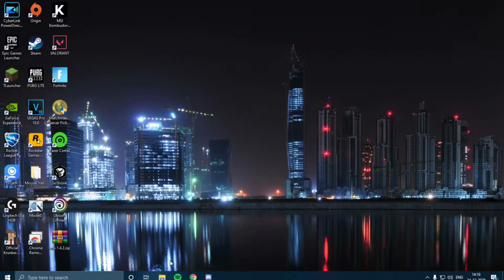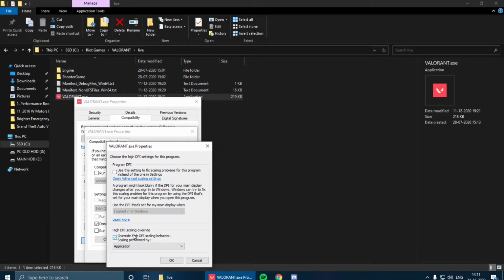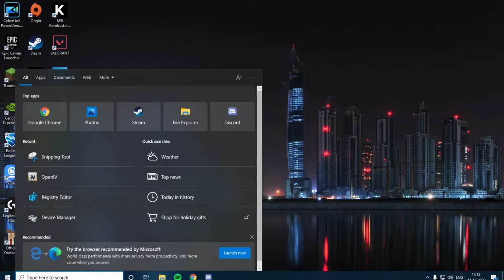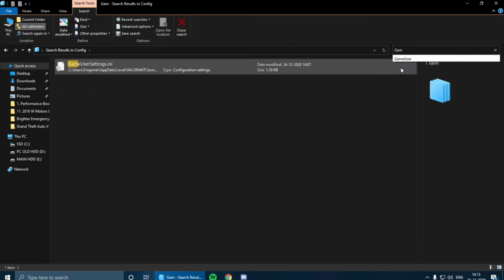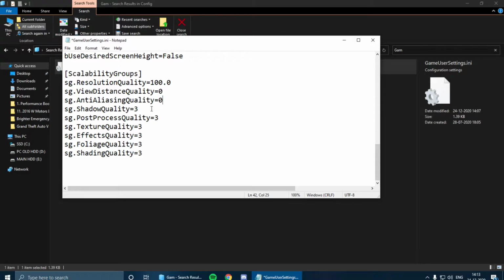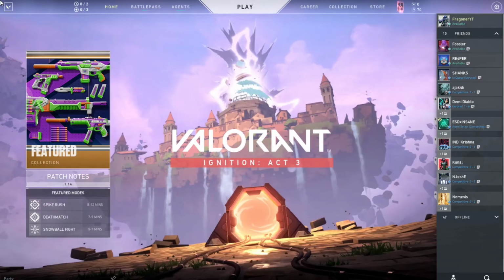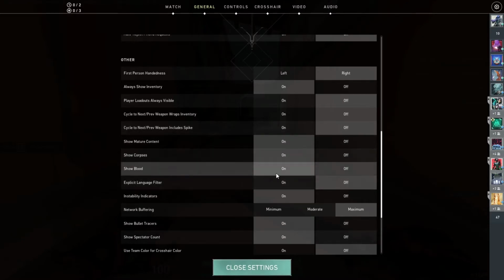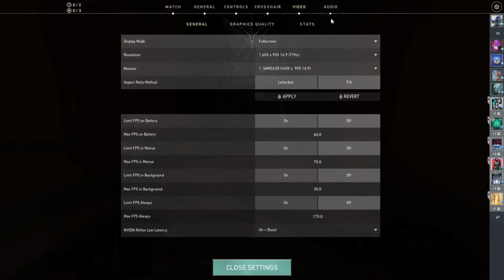Valorant FPS boost and input lag reduction guide (pt.2b game)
Hehe ...
just check out my pt.1 applications thats the main one in performance boost...
also if u r reading this. If my content helped u in any way pls help me back by smashing the sub button and like button (if u want to)... It is free and u can always change ur mind if u find out that im a fokinidiyet... thanks again...